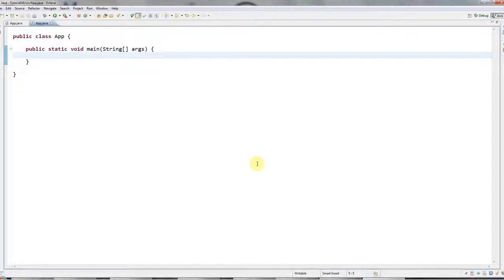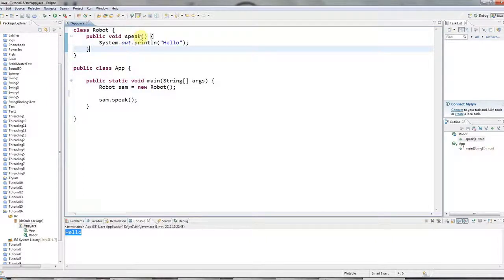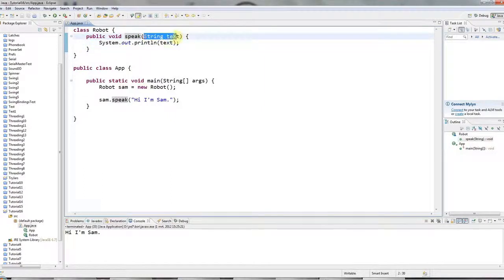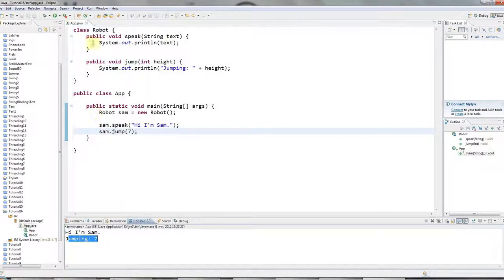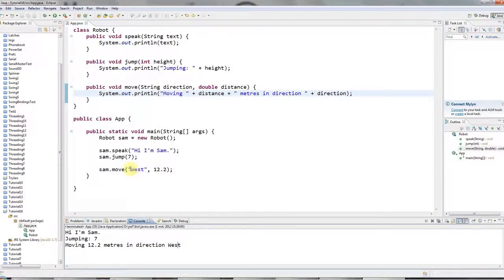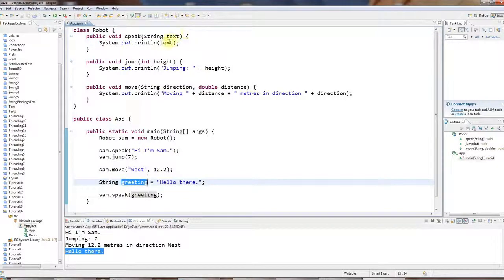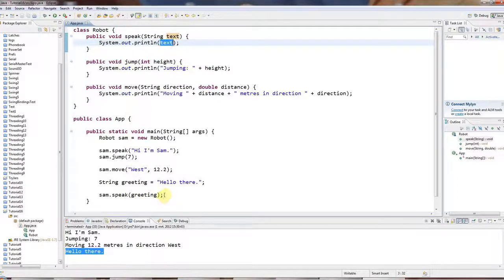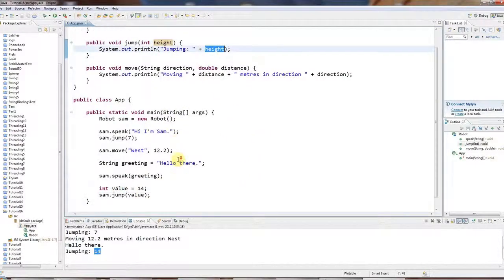Tutorial 20 - Method Parameters